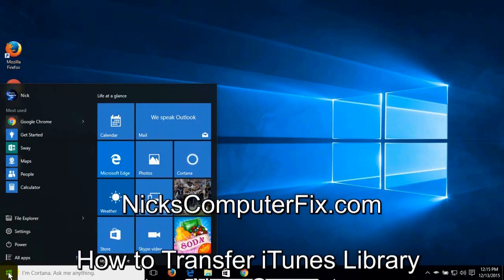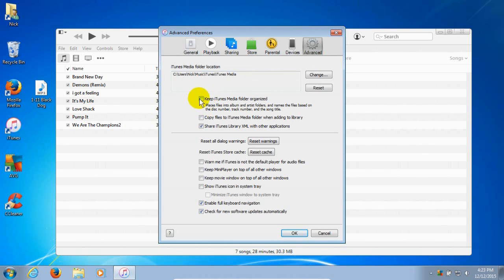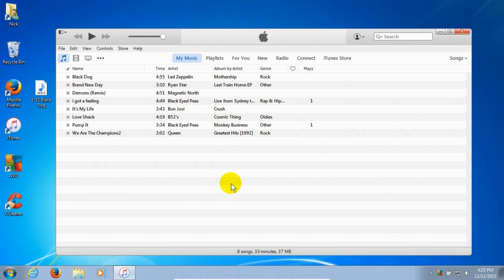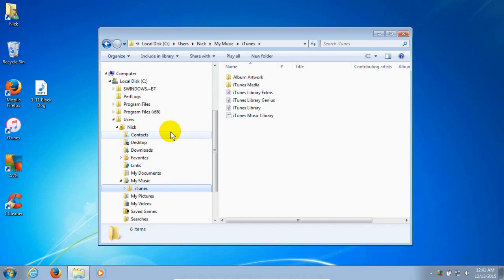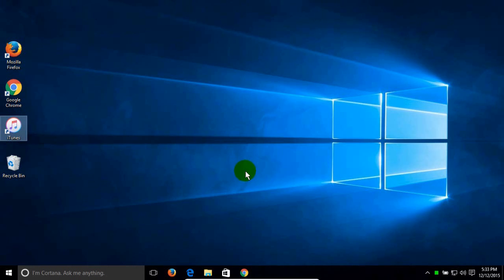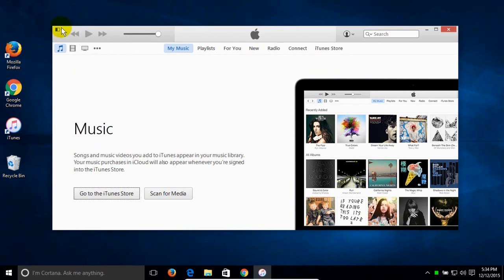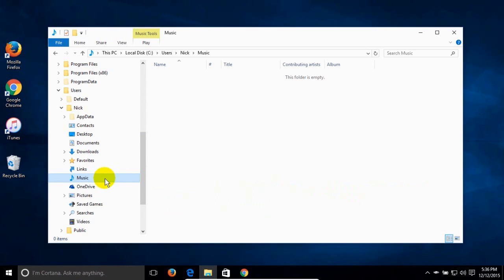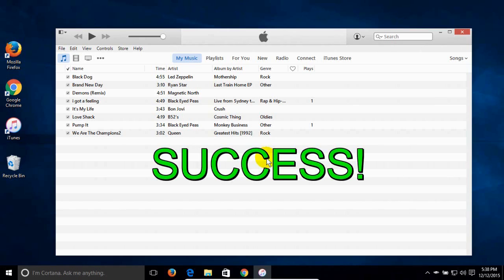How to Transfer iTunes library to a NEW computer Windows 10 - Move itunes Music!!! - Free & Easy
My video shows how to transfer iTunes library from one computer to another, to Windows 10. Quickly see how to transfer music to iTunes. My iTunes music tutorial shows you how easy it is to transfer iTunes music to a new computer for free.  Learn how to transfer iTunes music without having to use Apple iCloud or any special software app in this iTunes tutorial for Windows.

See how to transfer iTunes playlist to flash drive as well as your  iTunes music, media apps and iTunes album artwork from your old laptop computer system to your new computer laptop, desktop or Windows tablet.

Simply put, in my iTunes tutorial you will learn how to move your iTunes library from one computer to another computer no matter which Windows version you are using on your computer.  If you follow my basic steps you can move your iTunes music from iTunes Windows 7, iTunes Windows 8, iTunes Windows 8.1 to iTunes in Windows 10.  It's pretty easy to do, by watching how to transfer music/songs from computer to another computer in just a few minutes in this fast moving iTunes tutorial.

This video tutorial is for you, if you want to see how to move iTunes library to another computer within minutes and without tech support service $cost. In a step by step presentation I show you how to move songs from computer to iTunes. Beginners and Pros will learn how to how to move music from computer to iTunes on another computer without any special skills. The steps on how to transfer Music from iTunes to USB is also seen in my video plus a lot more.

Requirements For Successful Operation:
1) Old computer with Windows
2) New computer with Windows
3) Flash Drive or Jump drive or external hard drive for storage
4) Apple iTunes installed on old & new computer laptop/desktop
    or tablet and with iTunes on new computer having no songs
    that you want to keep.
5) iTunes music/songs on your old computer
6) IMPORTANT NOTE:  Always perform a full computer backup of
    your computer data files, pictures, and music and create a
    system restore before making any changes to your computer.
    Like copying, deleting and pasting files and folders. Computers
    can and will sometimes do unexpected things!
7) My video steps in  "How to transfer iTunes library to a New
     computer - Free & Easy to Windows 10"

Would I call this video a iTunes tutorial for beginners? Yes! Because anyone can follow my steps and easily get there music transfer to there new Computer. It makes no difference if it's iTunes music from laptop to laptop or iTunes music from desktop to desktop or iTunes music from desktop to laptop it will still work!